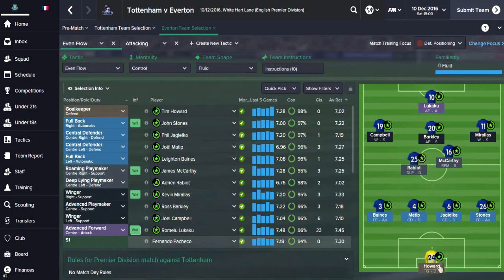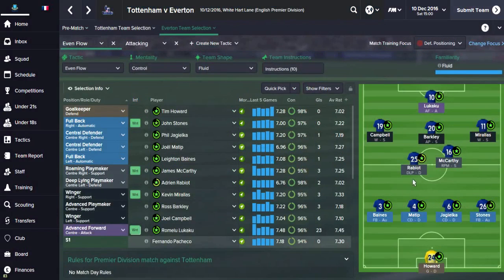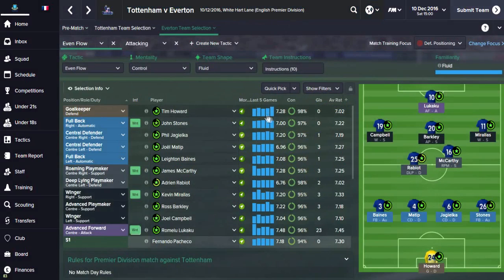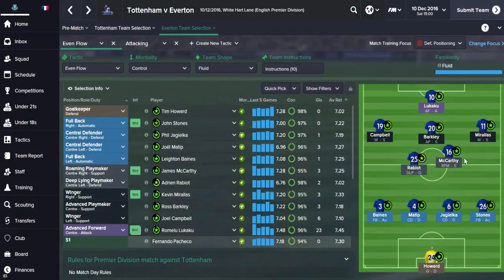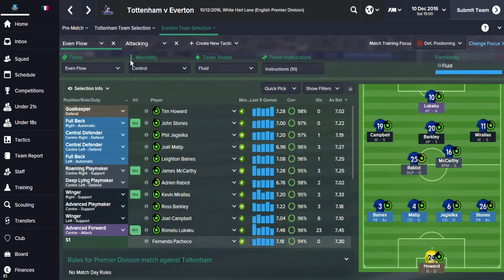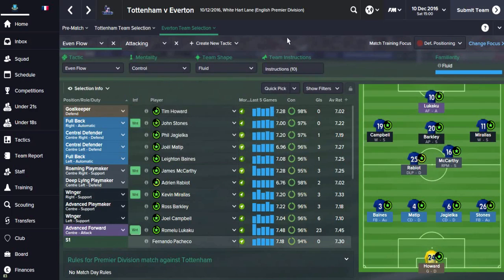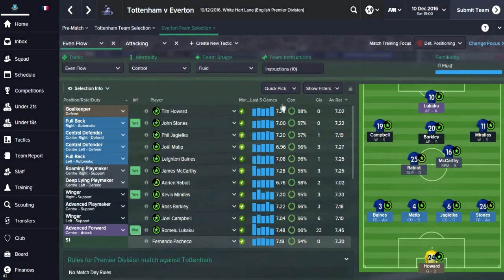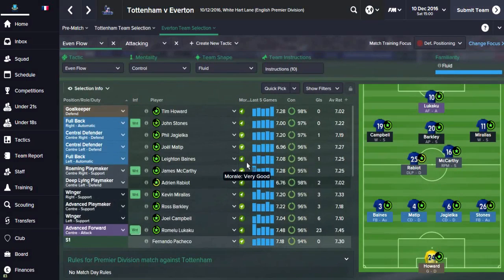Football Manager 2015 - EVEN FLOW TACTIC VIDEO (w/ Download Link in Description)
Here it is guys my Even Flow tactic finally! Hope it bodes well for all of you, would be amazing if you could drop a like so others can find the video and hopefully be helped out as well.